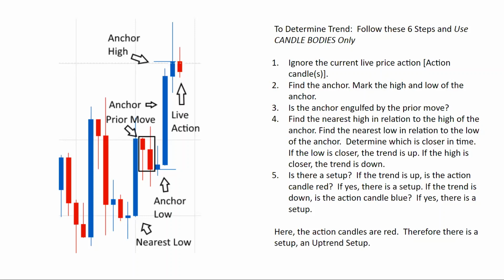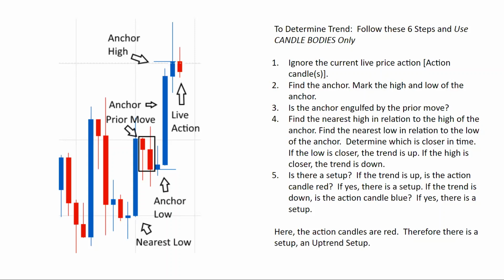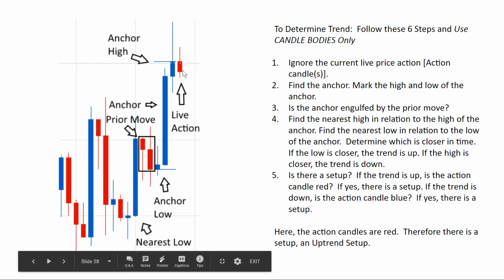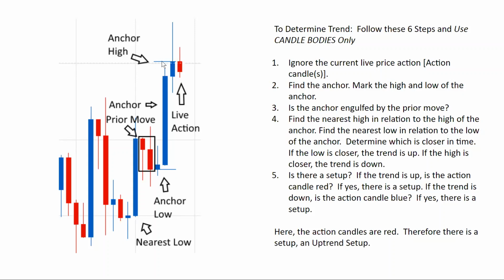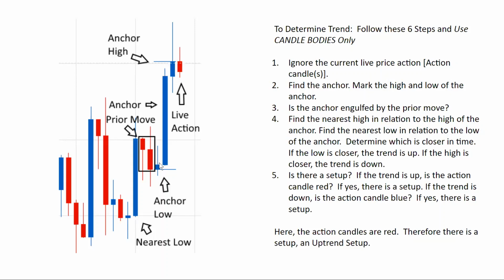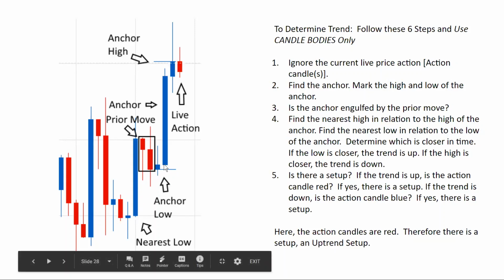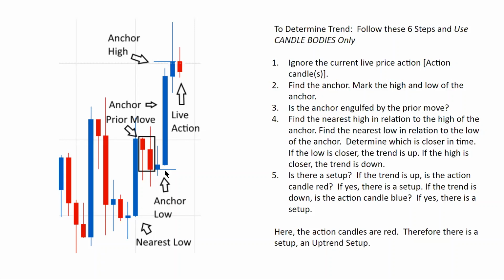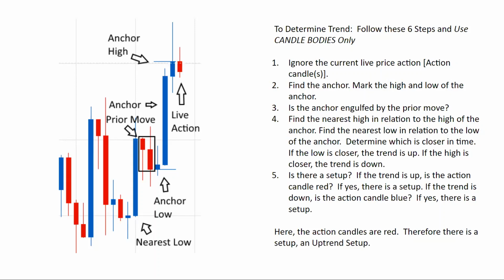Trend State Rule #5 - Trend With A Setup - Forex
Trend State Rule #5 - Trend With A Setup - Forex. In this video, we will show you how to determine when a Trend is in a Setup Trend State on a chart. If the trend is up and the action candle red, then yes, there is a setup. If the trend is down and the action candle blue then yes, there is a setup.

Our website is currently a work in progress, we will be adding features including a trading test as well as a psychology test very soon. Please be patient. Thank you!

IMPORTANT NOTICE! No representation is being made that the use of this strategy or any system or trading methodology will generate profits. Past performance is not necessarily indicative of future results. Only risk capital should be used to trade. You must be aware of the risks and be willing to accept them in order to invest in these markets. Don't trade with money you can't afford to lose.